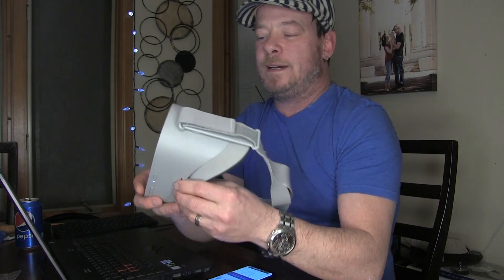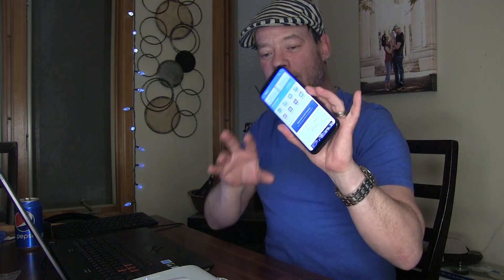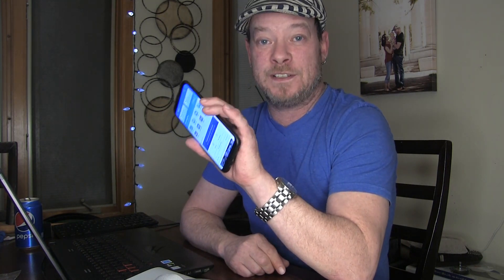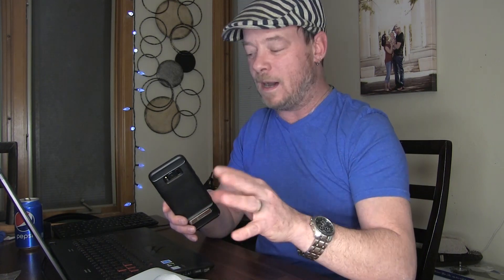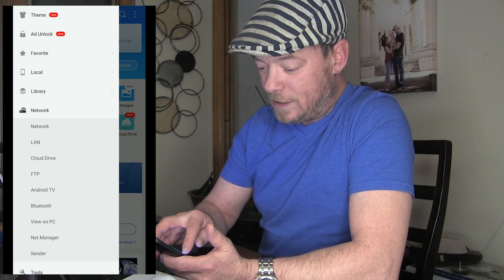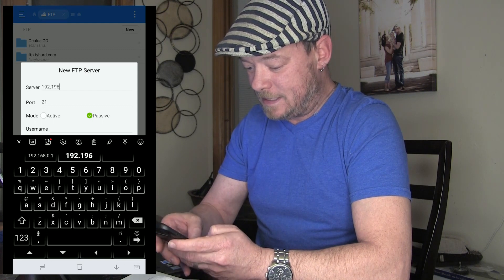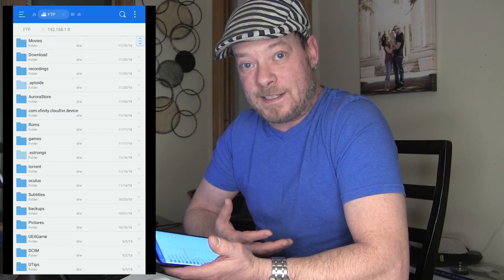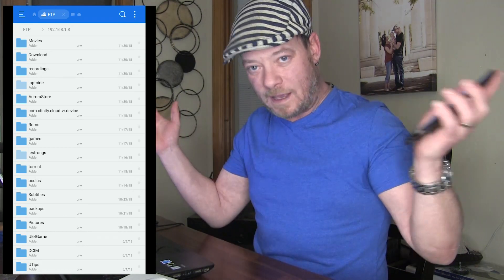Oculus GO: Wirelessly transfer files to and from your Phone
In this tutorial I'll show you how to connect your android phone to your Oculus go wirelessly and now to transfer movies from your phone to Oculus go wirelessly. You'll be able to transfer movies, apps, anything you'd like. Super easy and only takes few minutes to set up.